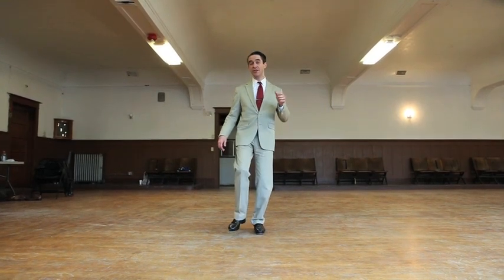The Tap Shim Sham - The Classics Vintage Dance Workshops - Peter Flahiff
The Shim Sham Shimmy, Shim Sham or just 'Sham' was originally a tap dance routine though it had many iterations. It is credited to Leonard Reed and Willie Bryant. Review the original version from an expert, Peter Flahiff. Shakeedah!

The Tap Shim Sham taught by Peter Flahiff
April 7, 2012
The Classics Vintage Workshops

The Classics Vintage Dance Workshops were a community dance event held in Seattle, WA, which drew together veteran local dance teachers and musicians to teach 10 classic swing, tap and lindy-hop choreographies seminal to the history and performance of jazz. The event was organized by Kelly Porter and Michael Faltesek with the generous support of the Savoy Swing Club.

Questions about this video or its reproduction may be directed to the channel's owner. Video production by Bobby Bonsey.